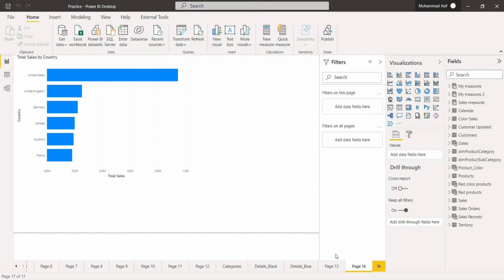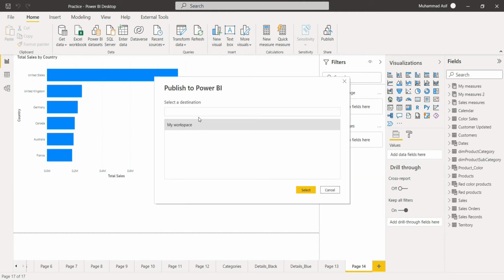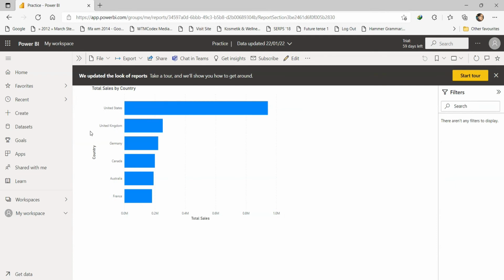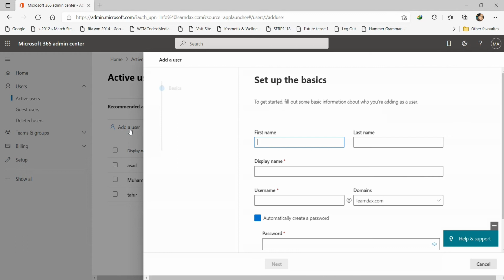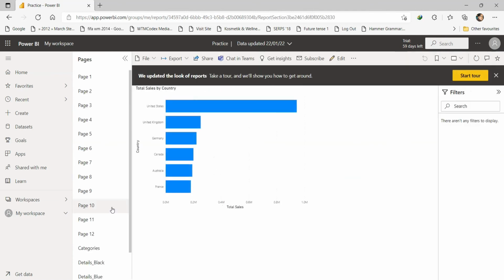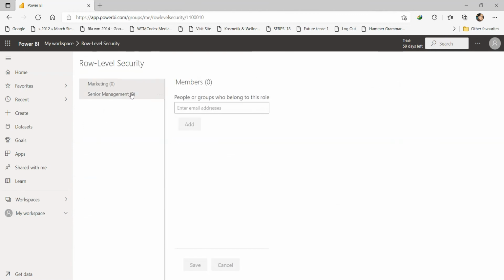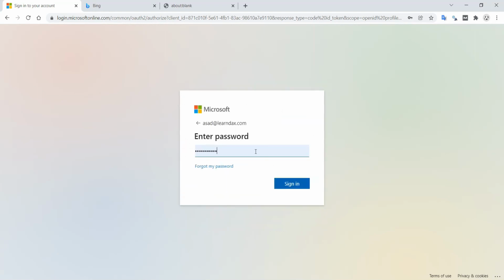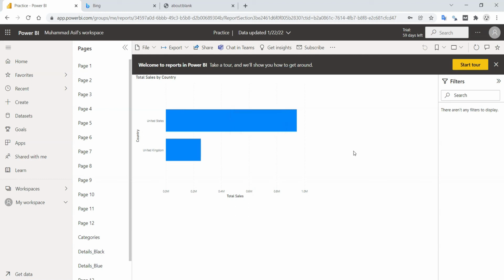How to assign users in Row Level Security in Power BI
To set multiple users for the Row level security in Power BI cloud, the first step is to create users in the Power BI cloud. After this we need to assign users to different roles that we create in the Power BI Desktop. For complete courses, you can buy these courses from Udemy on discount using the following links